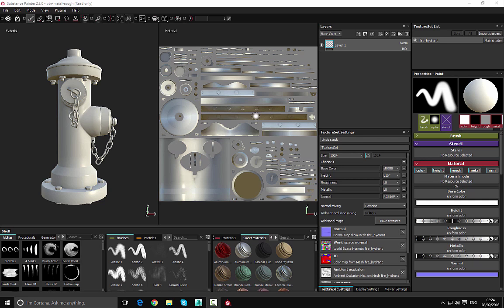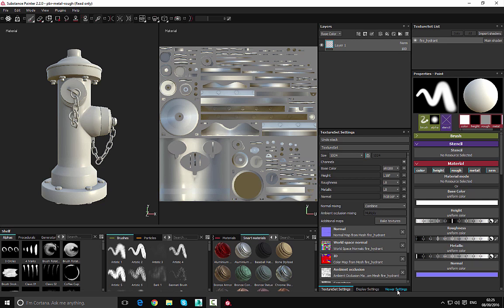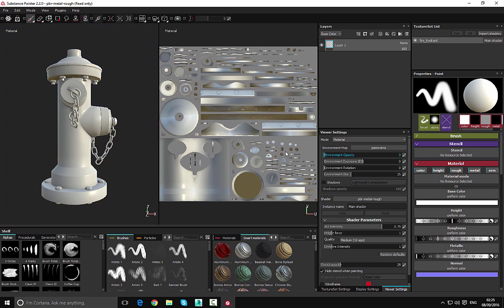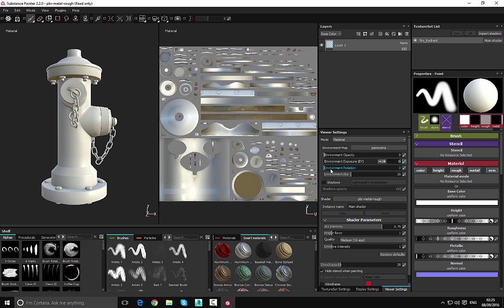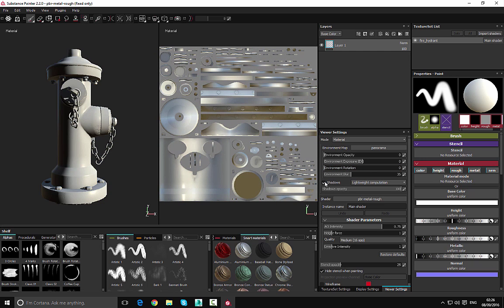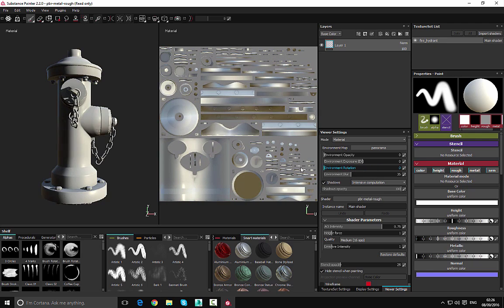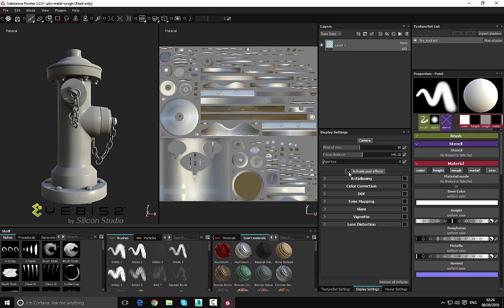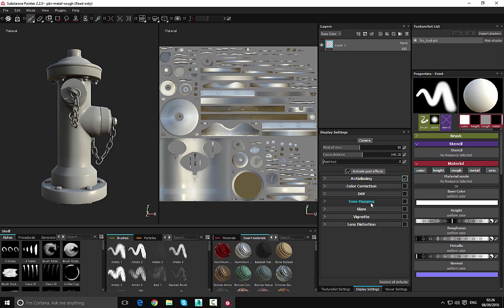04 Visual and Display Settings (Substance Painter)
Setup Visual and Display Options.